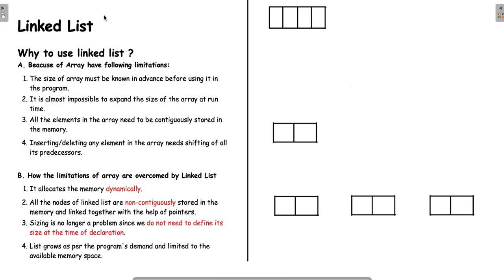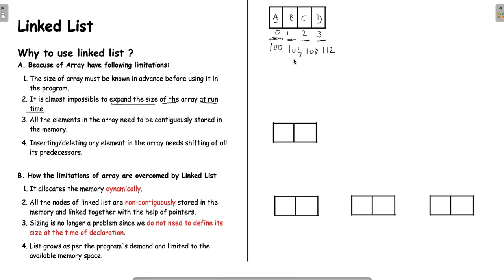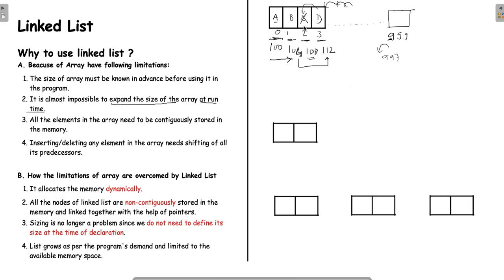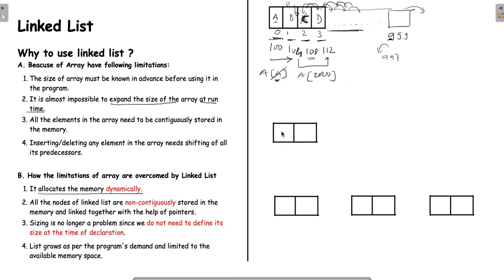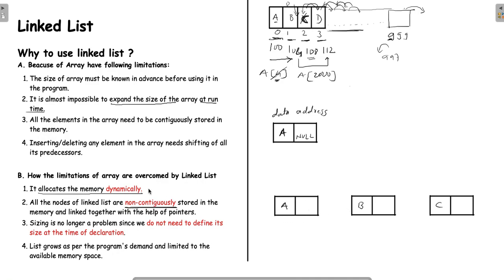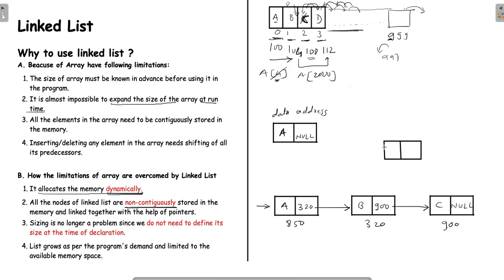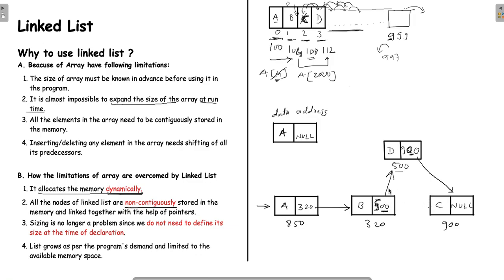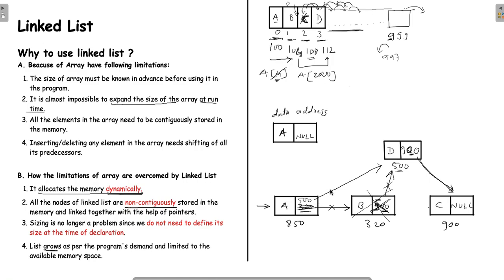4. Linked List: Why to learn linked list ? (English)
Theory of linked list: Why to learn linked list? What are the drawback of array? How linked list overcomes the array limitations ?